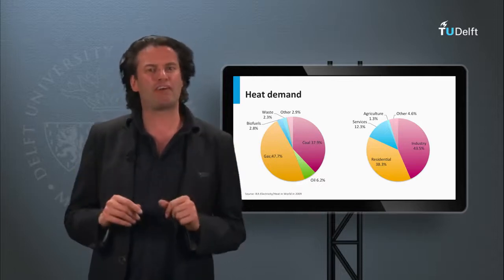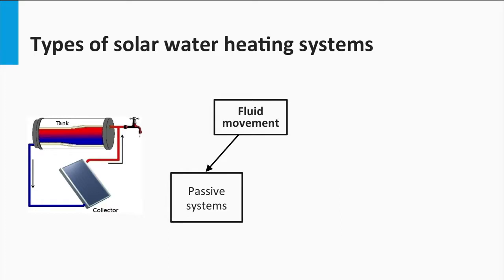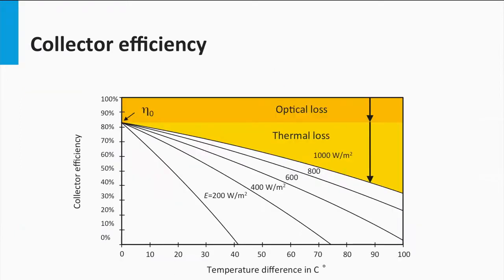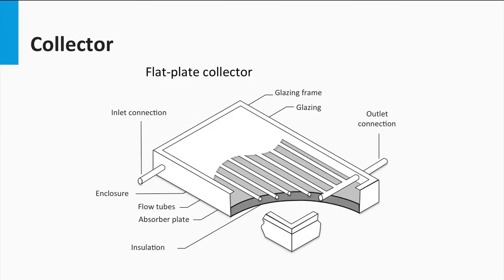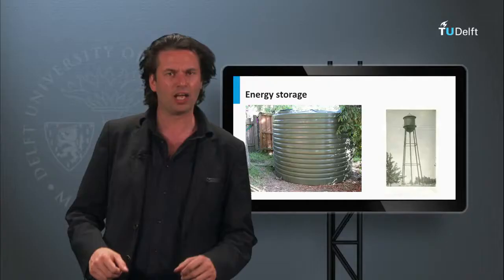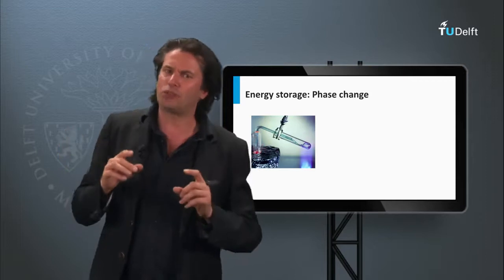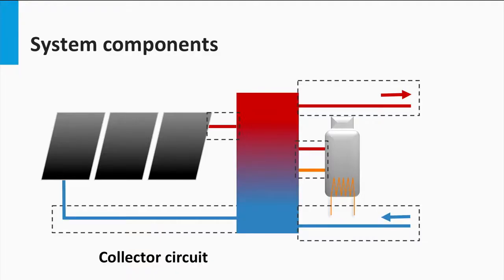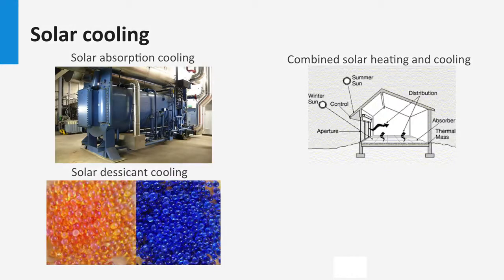40-Solar Thermal Heating